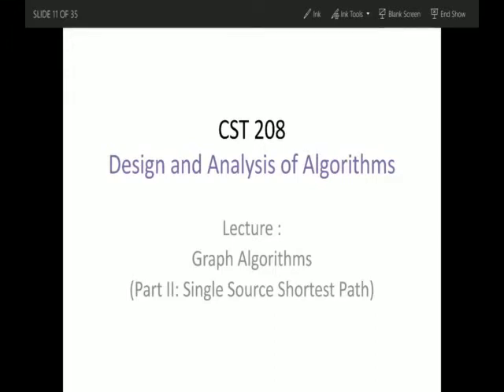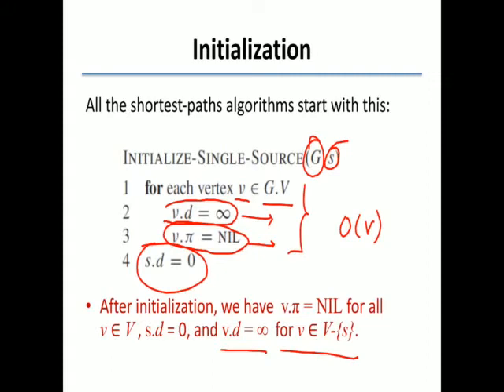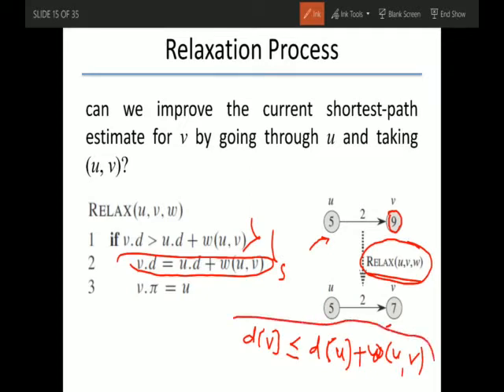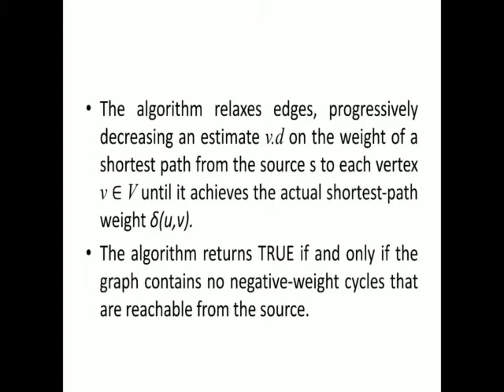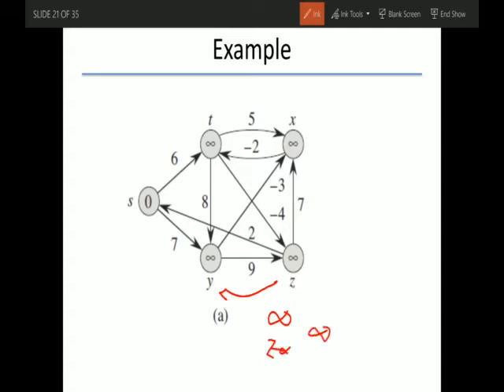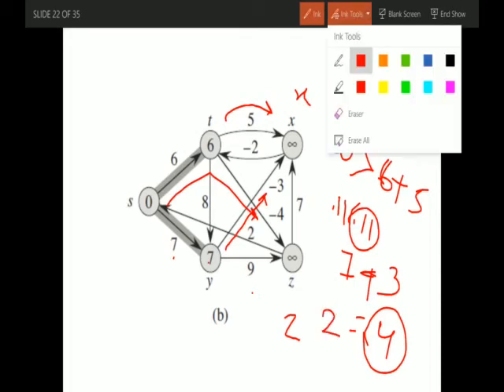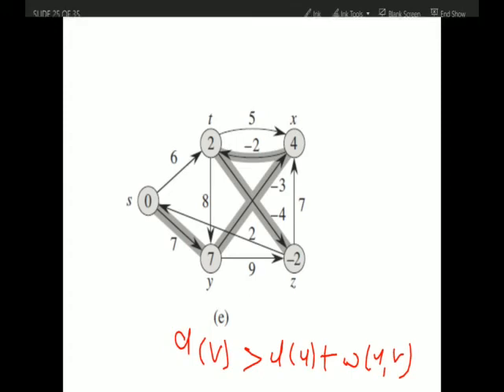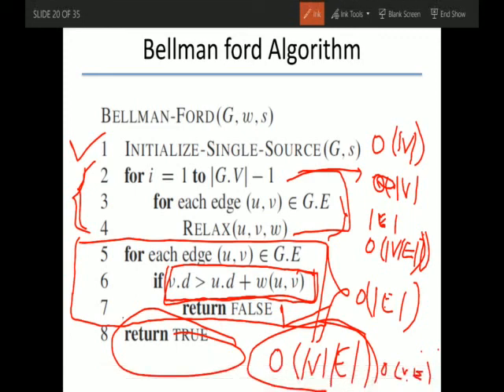Graph Algorithms (Part II: Bellman ford Algorithm)